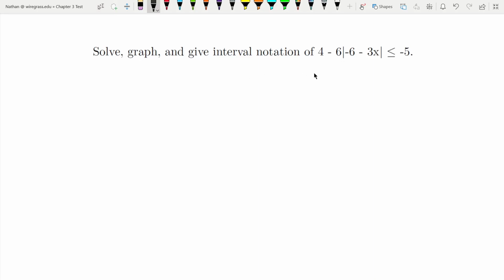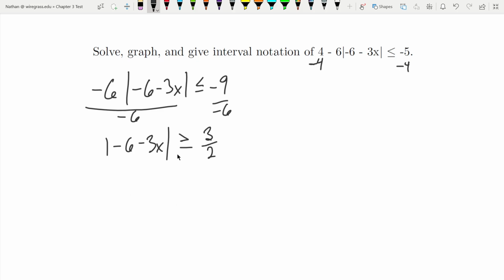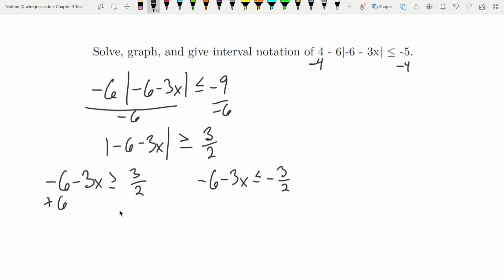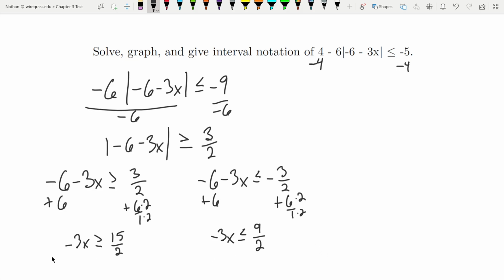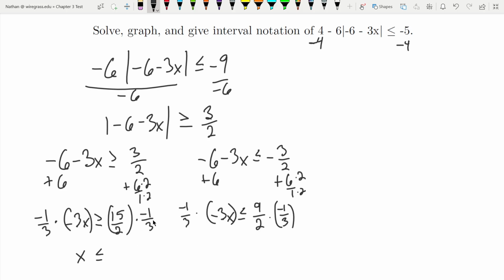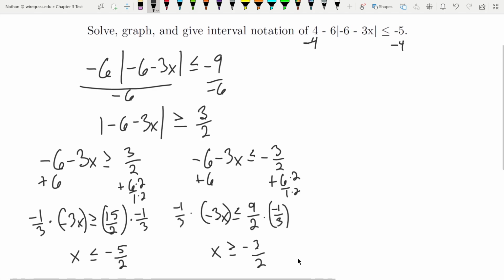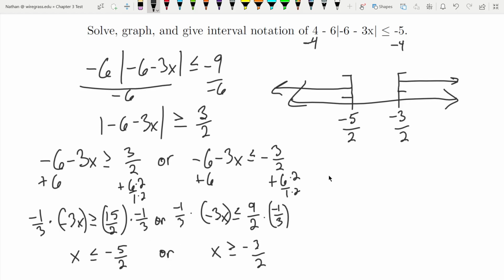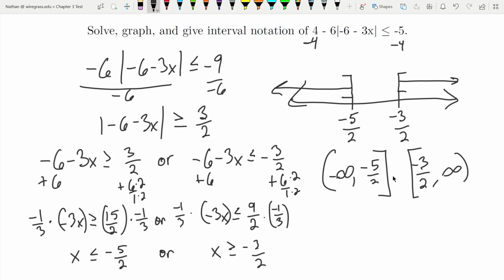Test Solutions - Absolute Value Inequalities (Ch 3 #11)